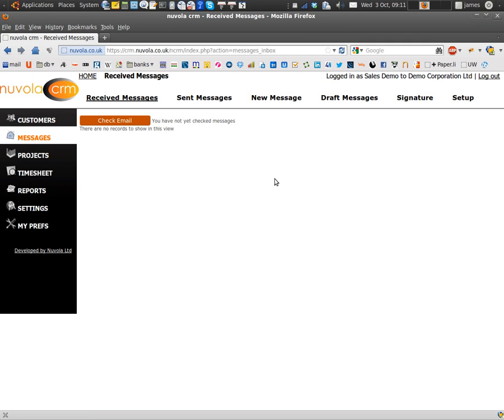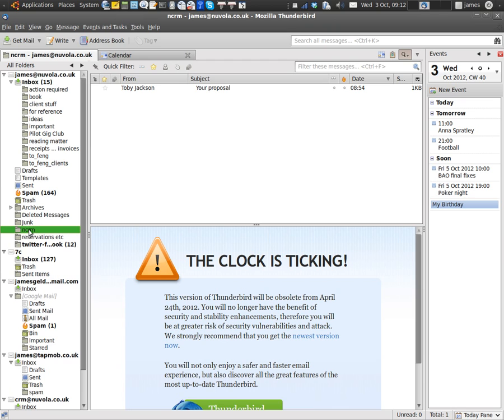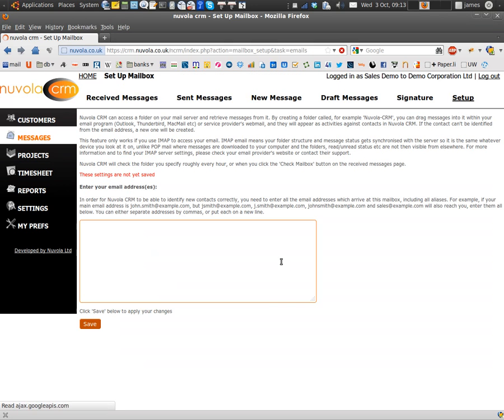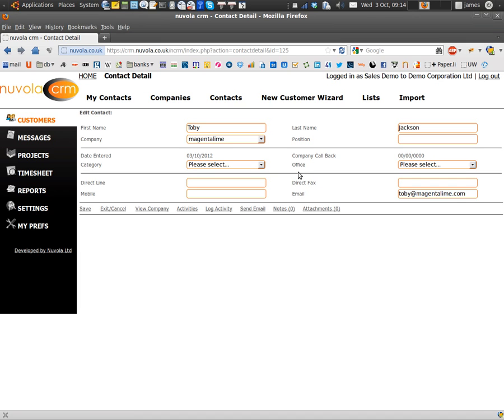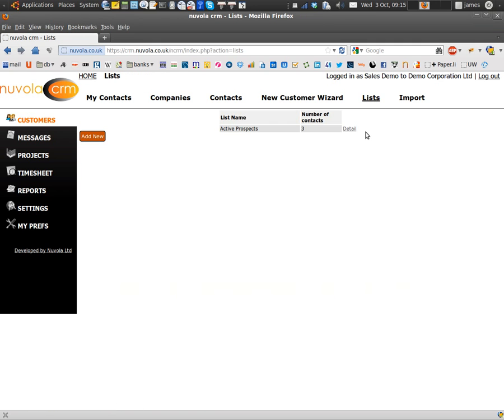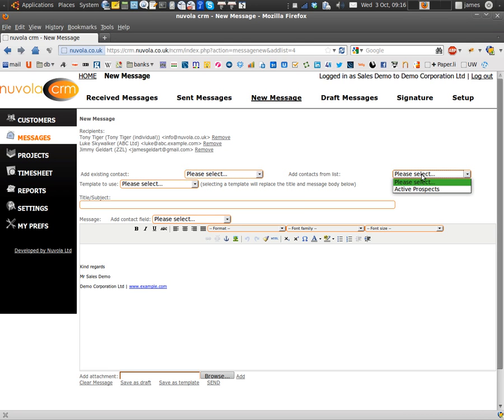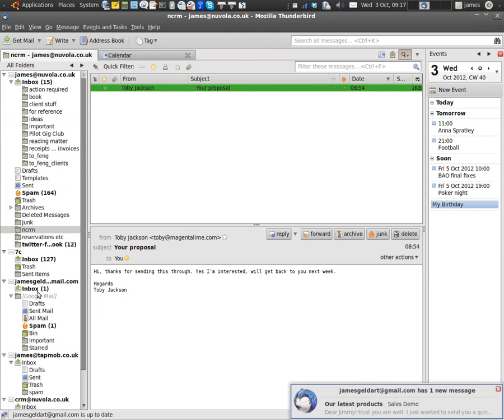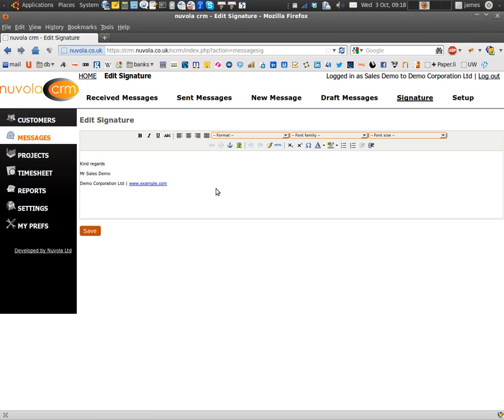Nuvola CRM Email and Messaging Overview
Overview of the messaging and email features of Nuvola CRM - CRM for small businesses.